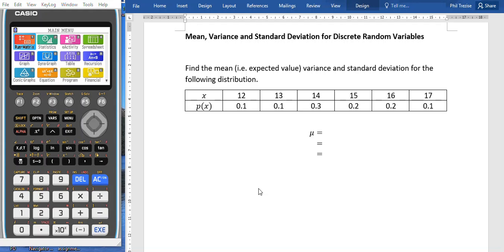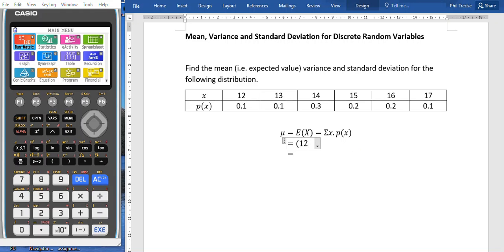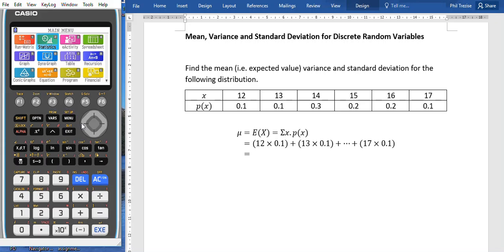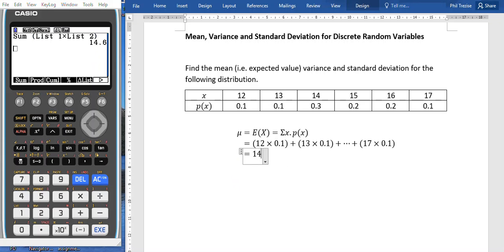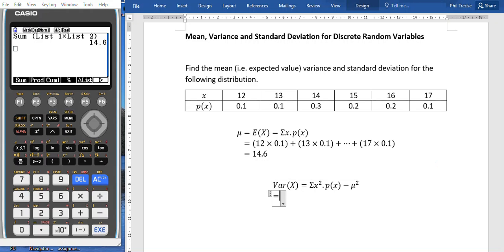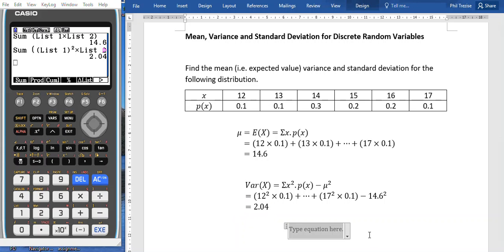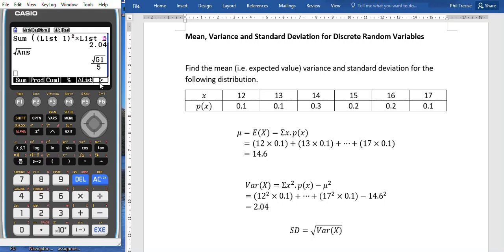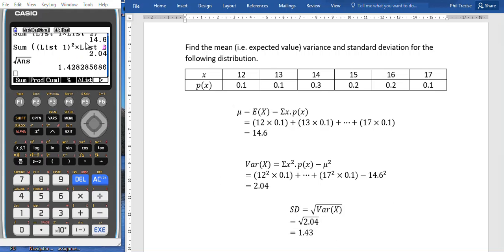Mean Var and SD on CG50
Using lists on the CG50 to make life easier.